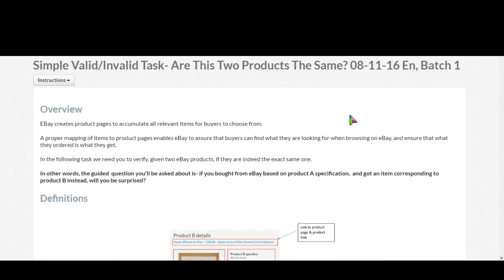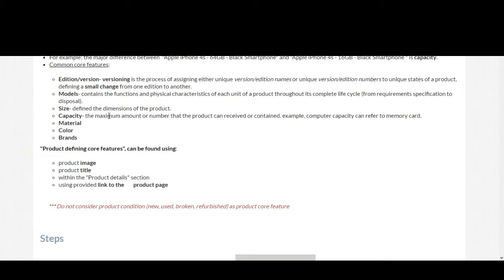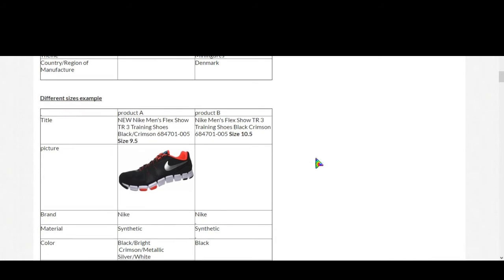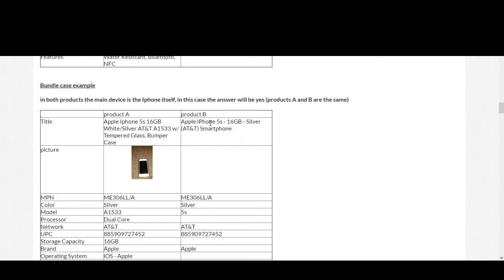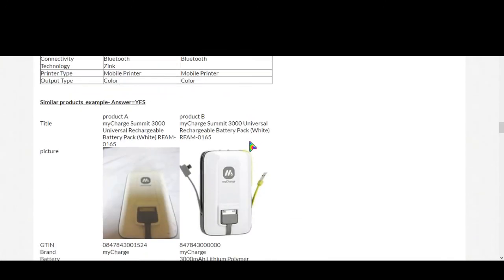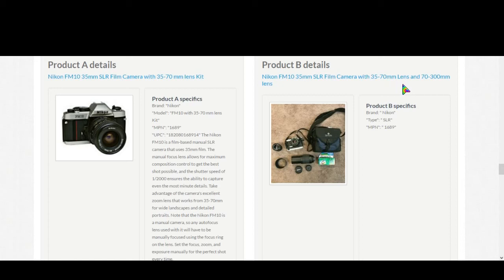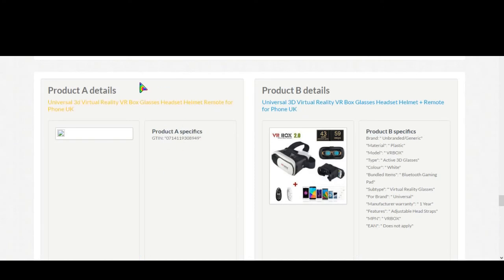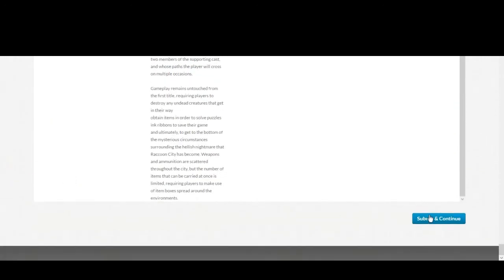How to do CrowdFlower Job- Simple Valid/Invalid Task - Are this products same?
*** Attention friends: Recently they have updated task instructions. So read the instructions carefully. (20/12/2016)

How to work on CrowdFlower Mini Job- Simple Valid/Invalid Task - Are this products same? To get access to CrowdFlower mini job join Neobux